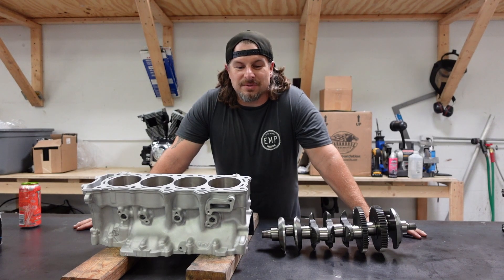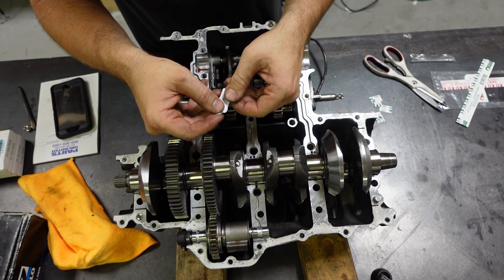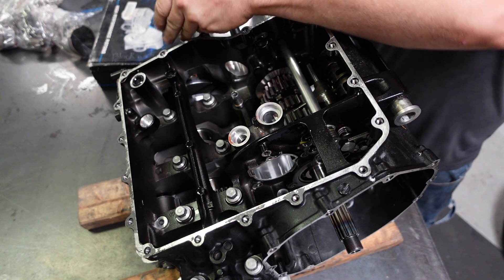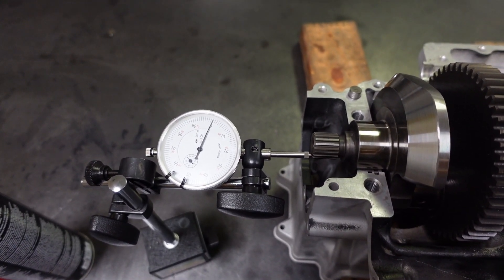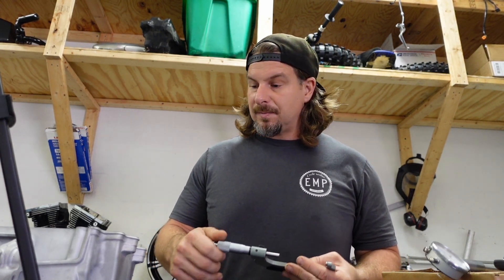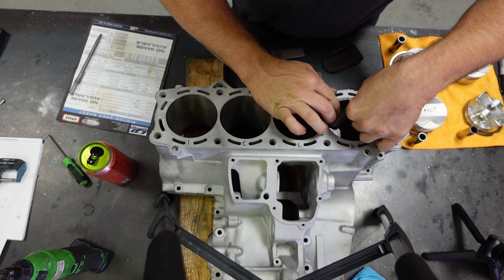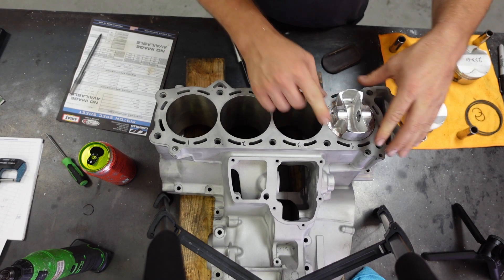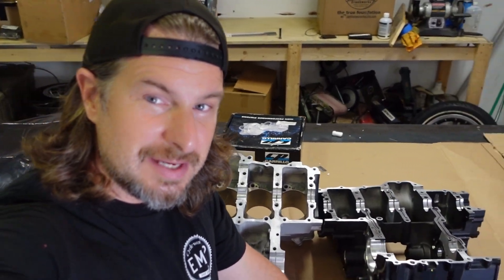Building a ZX14 Engine Part 1: Measuring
Today at the shop we are building a 2018 Kawasaki ZX14 Engine. The crankshaft has been lightened and balanced. And the block machined to accept a 2mm over bore piston from CP.

We start by measuring the rotating assemblies bearing clearances. We also measure piston to cylinder clearance, gap the piston rings, and finally balancing the pistons and rods.